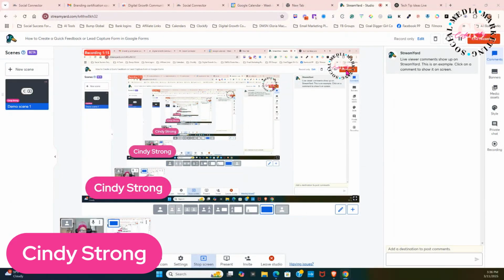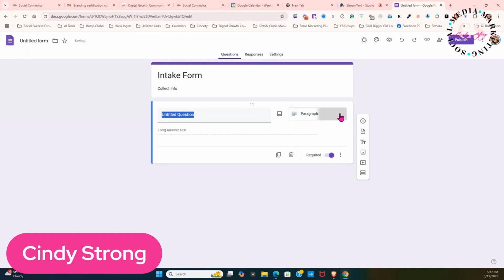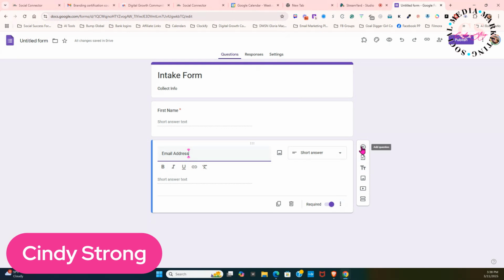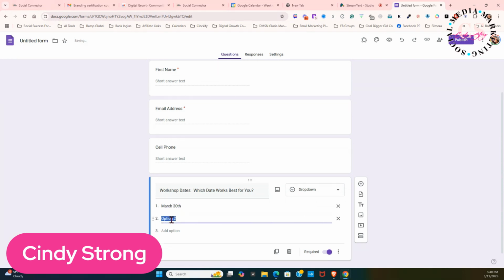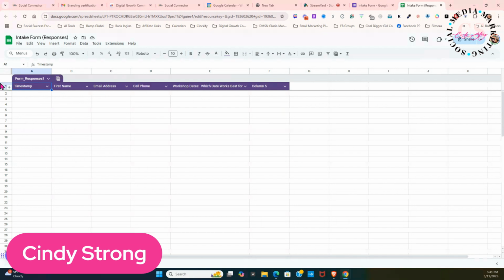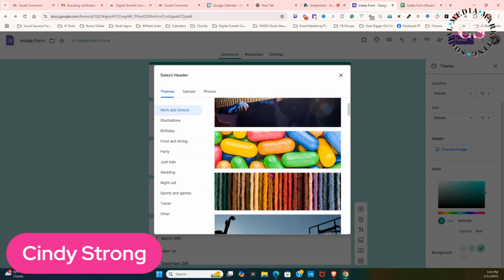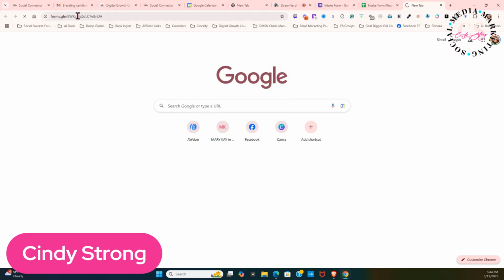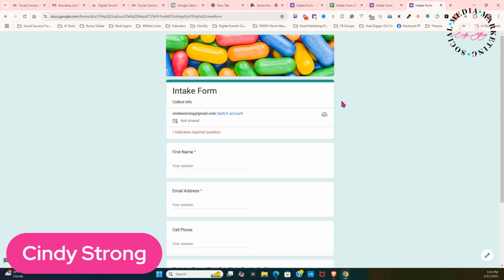Google Forms Automatically Collect Email Addresses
Hey there! Cindy Strong here, and in this video, I’m showing you exactly how to create a Google Form to collect leads—fast, free, and easy!

Whether you’re building an email list, gathering client feedback, or streamlining sign-ups, Google Forms is a simple yet powerful tool you can customize in minutes.

✅ What You’ll Learn:

Customizing your form with branding and images
Setting up required fields to capture emails
Connecting your form to Google Sheets for automatic data collection
How to share your form like a pro

Don’t miss this! Watch until the end to learn how to link your form to a CRM and maximize your lead generation.